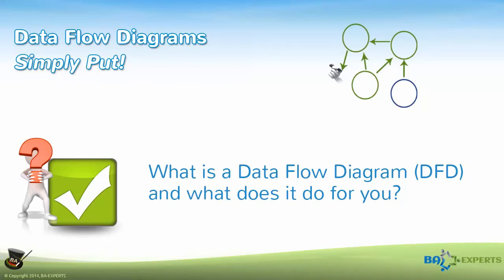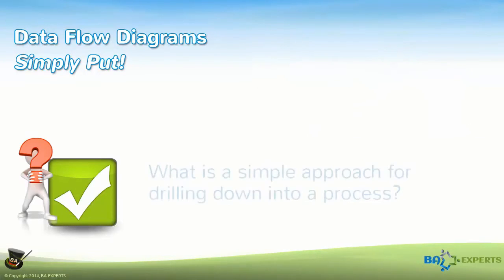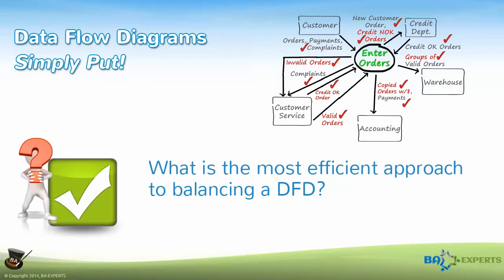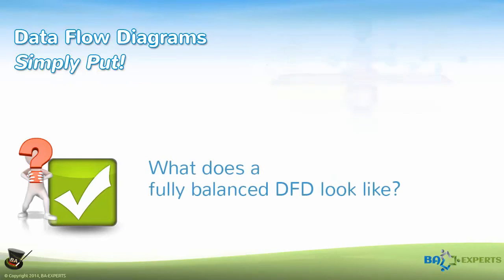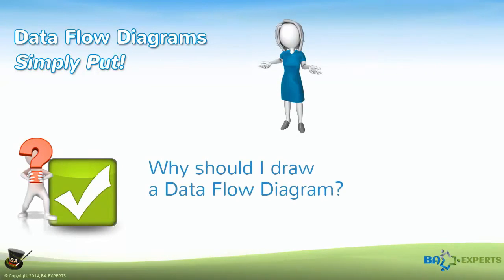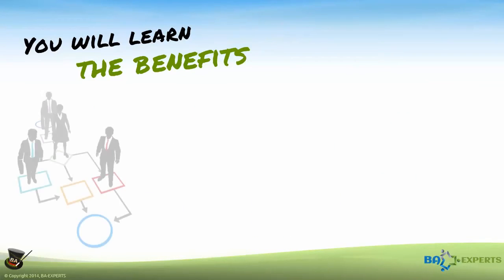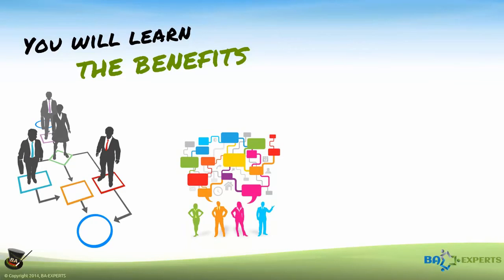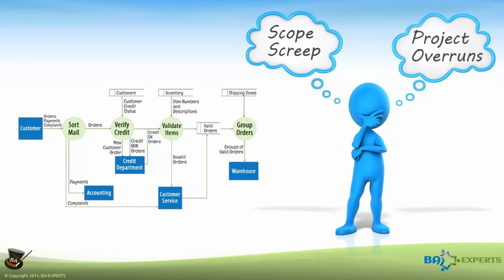Introducing Data Flow Diagrams (DFDs) for the Business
This video reveals the purpose and process of using Data Flow Diagrams (DFDs) as a tool for visualizing data creation, storage, and consumption. From a business perspective, DFD's  foster productive discussions about workflows in your organization. Whether an existing process needs to be improved, a new one created, or an old one automated, this practical guide will kickstart and guide the discussion needed to get the job done right.

Note: This video is the introductory lecture of our 2.5-hour Udemy eCourse “Business Analysis: Data Flow Diagrams to Visualize Workflows” View the full course overview and outline
Prefer reading? Also available as part of an eBook

The authors of this course, Tom and Angela Hathaway, have authored numerous courses and delivered them to students around the world. Based on their experience, they feel very strongly that these techniques that they use in their business analysis endeavors should be available to anyone, anytime, anywhere on the planet.

If you are tasked with defining the user requirements for an IT Solution, find more business analysis training in the Business Analysis Learning Store